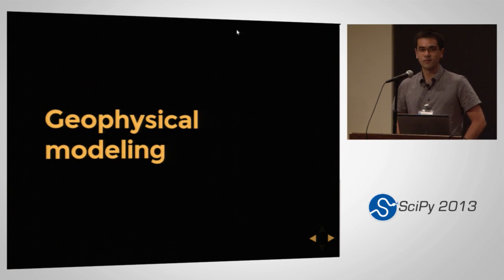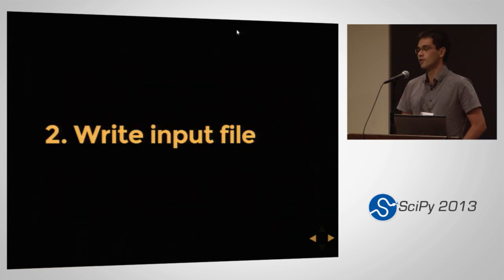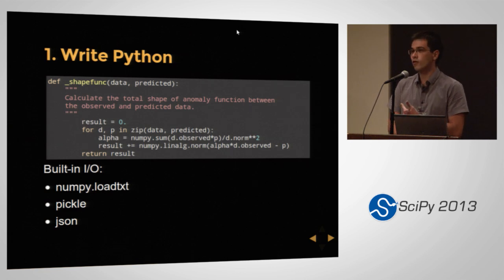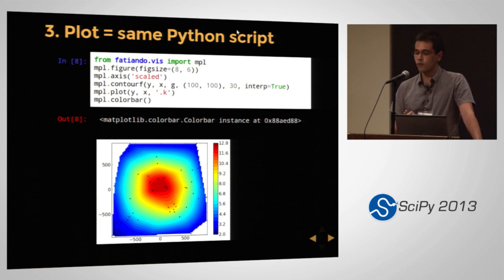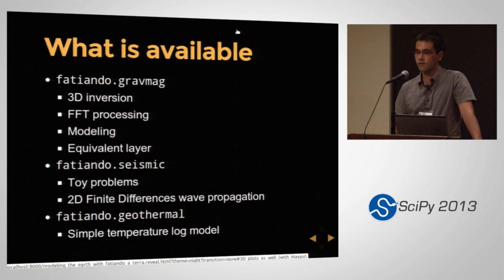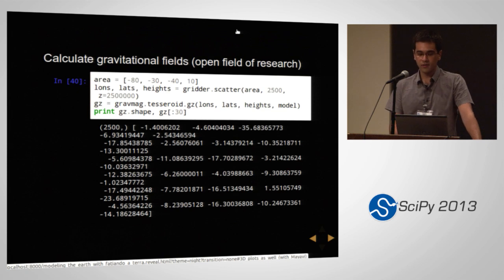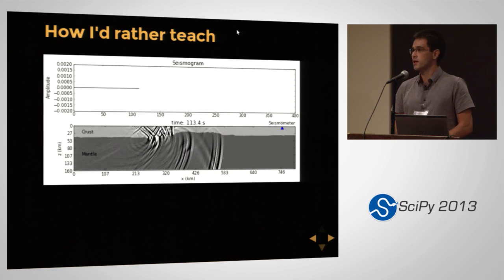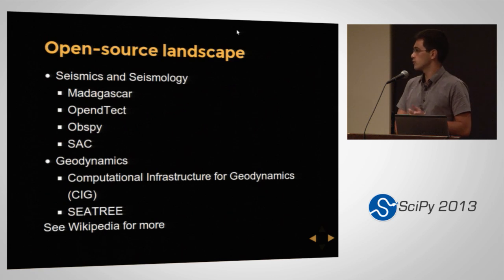Modeling the Earth with Fatiando a Terra; SciPy 2013 Presentation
Authors: Uieda, Leonardo, Observatorio Nacional; Oliveira Jr, Vanderlei C., Observatorio Nacional; Barbosa, V

Track: General

Solid Earth geophysics is the science of using physical observations of the Earth to infer its inner structure. Generally, this is done with a variety of numerical modeling techniques and inverse problems. The development of new algorithms usually involves copy and pasting of code, which leads to errors and poor code reuse. Added to this is a modeling pipeline composed of various tools that don't communicate with each other (Fortran/C for computations, large complicated I/O files, Matlab/VTK for visualization, etc).

Fatiando a Terra is a Python library that aims to unify the modeling pipeline inside of the Python language. This allows users to replace the traditional shell scripting with more versatile and powerful Python scripting. Together with the new IPython notebook, Fatiando a Terra can integrate all stages of the geophysical modeling process, like data pre-processing, inversion, statistical analysis, and visualization. However, the library can also be used for quickly developing stand-alone programs that can be integrated into existing pipelines. Plus, because functions inside Fatiando a Terra use a common data and mesh format, existing algorithms can be combined and new ideas can build upon existing functionality. This flexibility facilitates reproducible computations, prototyping of new algorithms, and interactive teaching exercises.

Although the project has so far focused on potential field methods (gravity and magnetics), some numerical tools for other geophysical methods have been developed as well. The library already contains: fast implementations of forward modeling algorithms (using Numpy and Cython), generic inverse problem solvers, unified geometry classes (prism meshes, polygons, etc), functions to automate repetitive plotting tasks with Matplotlib (automatic griding, simple GUIs, picking, projections, etc) and Mayavi (automatic conversion of geometry classes to VTK, drawing continents, etc). In the future, we plan to continuously implement classic and state-of-the-art algorithms as well as sample problems to help teach geophysics.